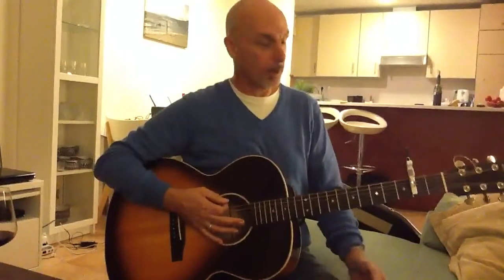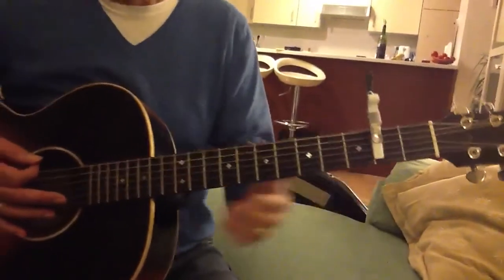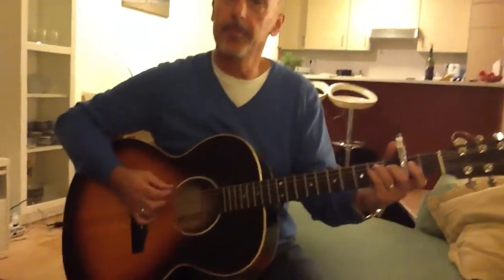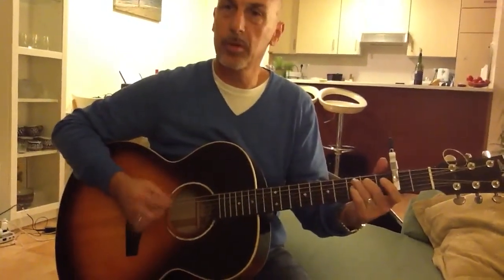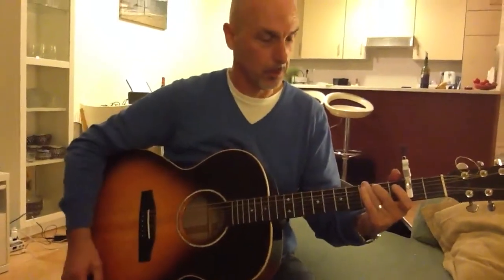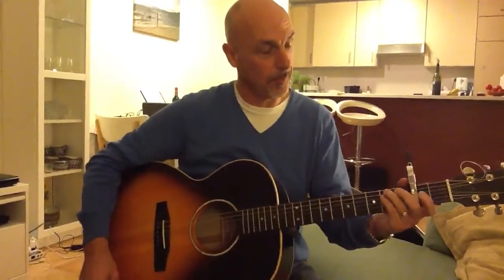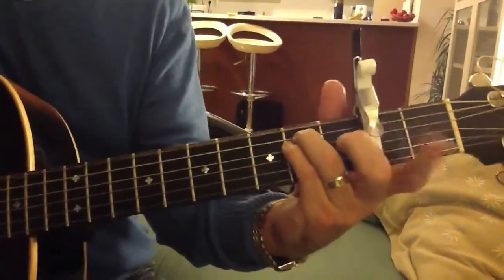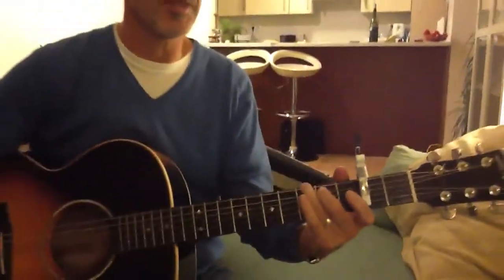My Kyser Capo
Bought a set of Kyser Short Cut Capos in 2012. They have revolutionised my songwriting.